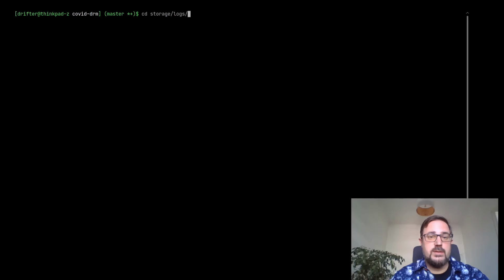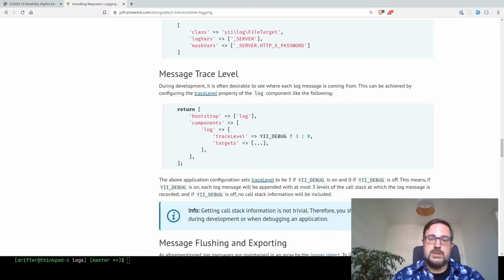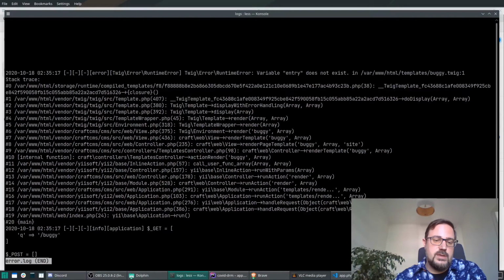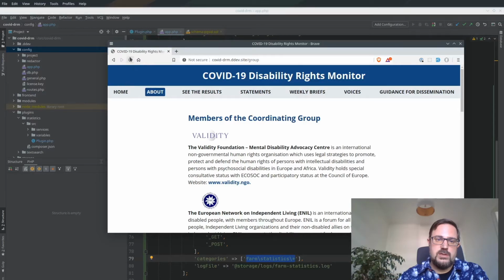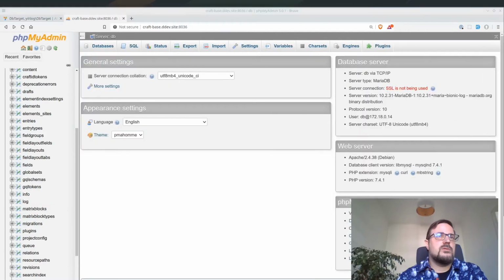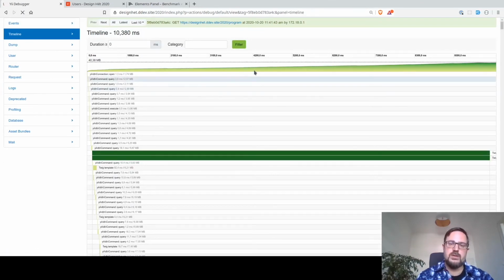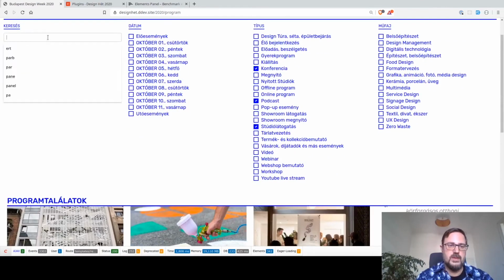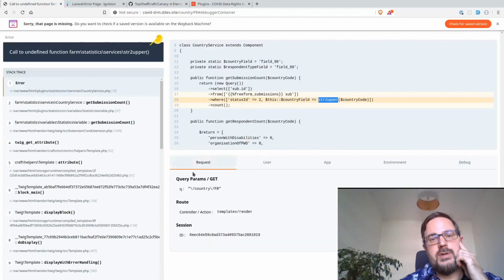extendsConf — Zoltan Varady — Smarter Debugging in Craft CMS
Zoltan Varady shares tips and tricks for debugging in Craft, including techniques for finding errors, working with Yii logger components, debugging AJAX requests, defensive coding, and more!
October 22, 2020
extendsConf — an independent, online event for the Craft CMS community